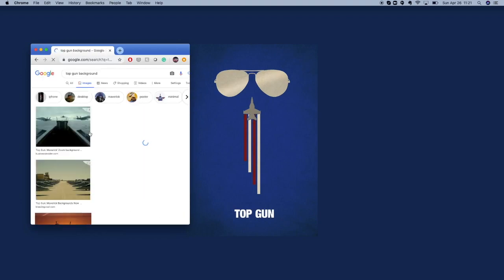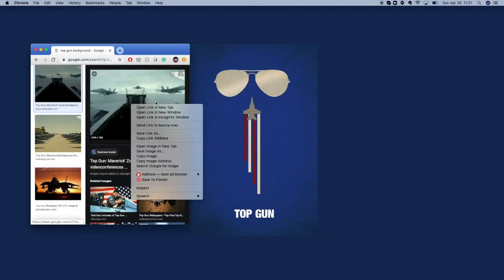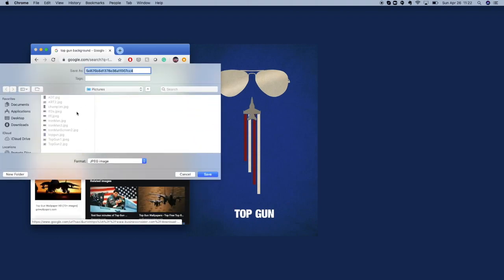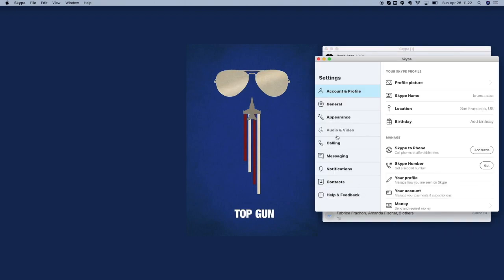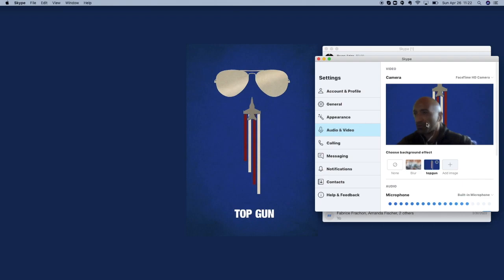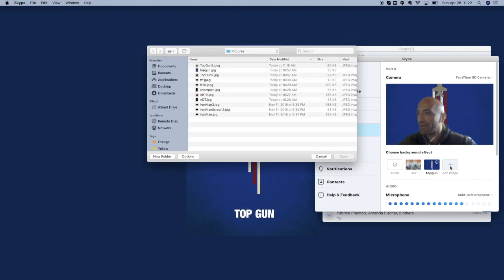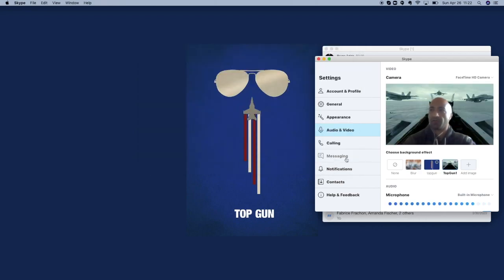How To Add A Background Image In Skype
Backgrounds are a great way to share a passion or show off some of your creativity during a meeting. Give your team the opportunity to connect on simple topics like those so you can 'engineer small talk' right off the bat.

See below how to upgrade your background on Skype.

If you need help, don’t hesitate to ping me but please don't spam me.

Specialties: General Management | Product Management | GTM
Domain: Business Analytics | Artificial Intelligence | Machine Learning | Cloud | Big Data